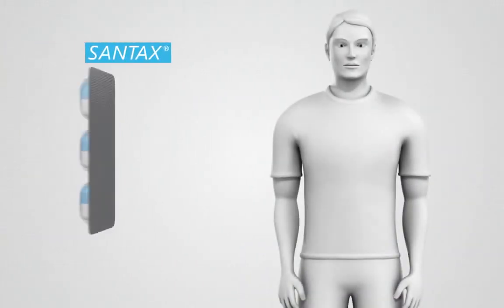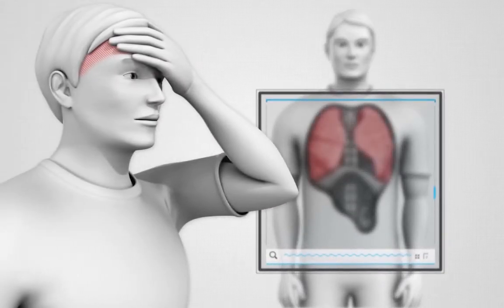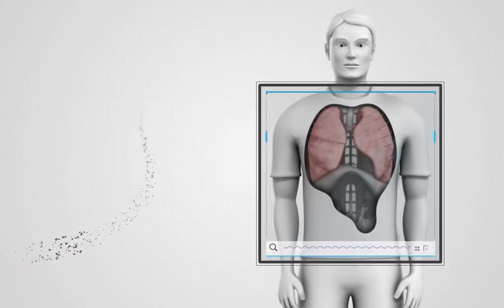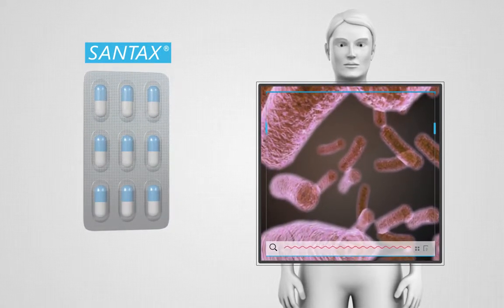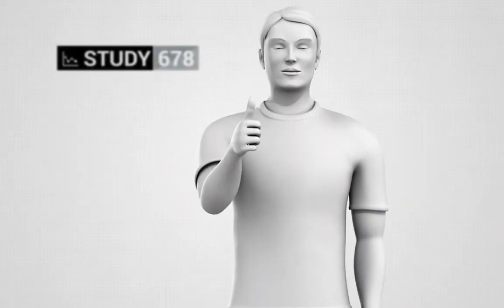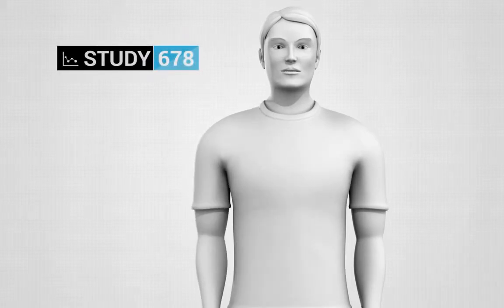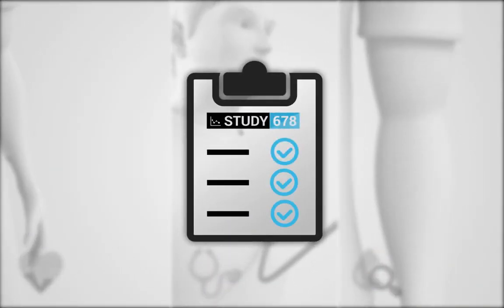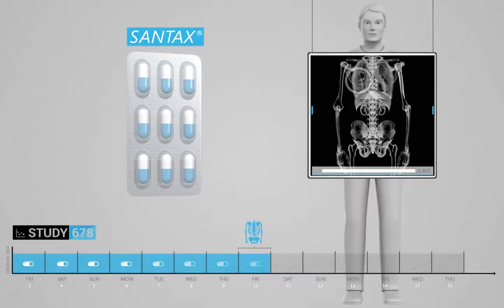Educational Content Final